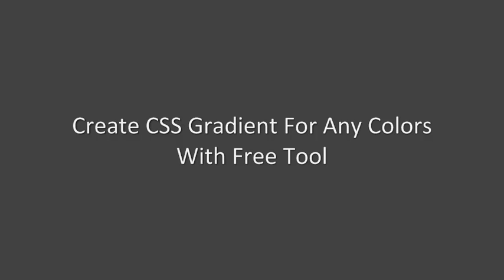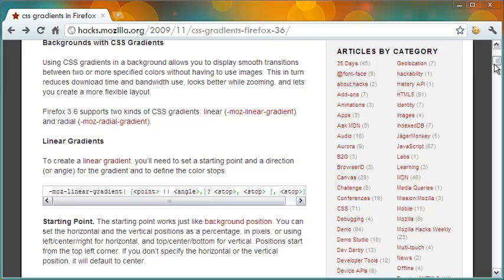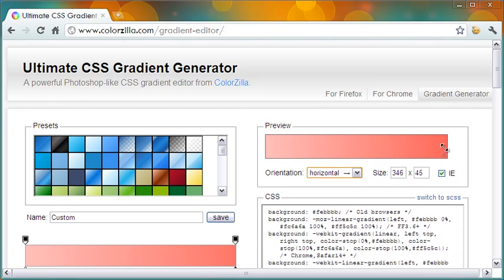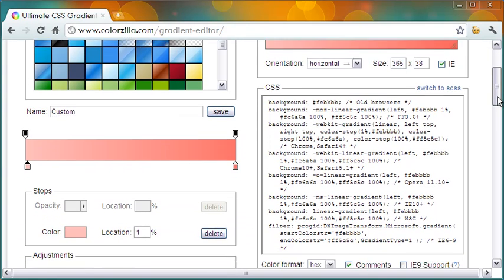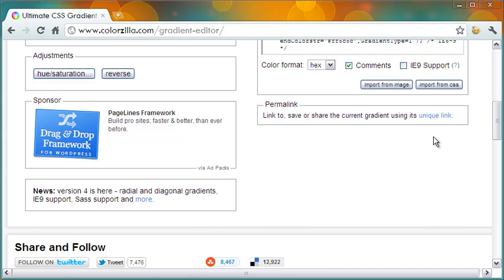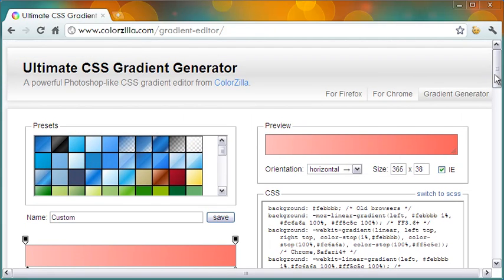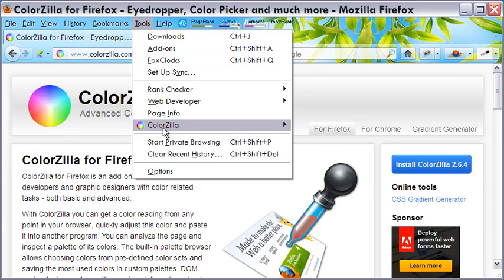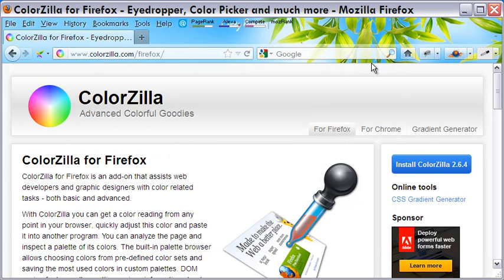How To Create CSS Gradient With Free Tool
to start your own web content business.

CSS gradient between any 2 or more colors is easy to create with the help of free tool, Ultimate CSS Gradient Generator from ColorZilla.

The video above shows how to create CSS gradient easily. Visit the URL above for the CSS code available free to use.